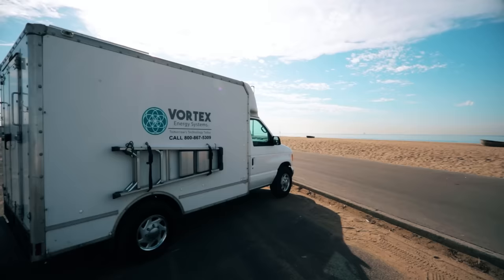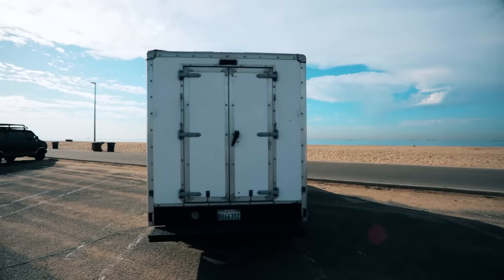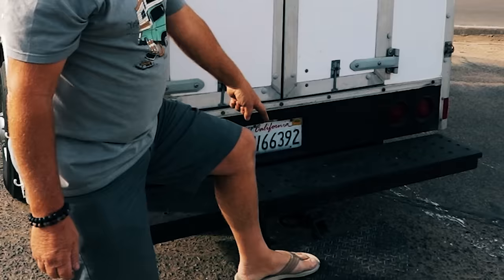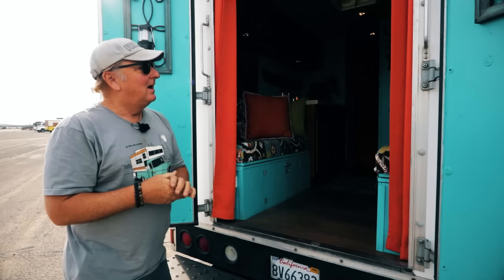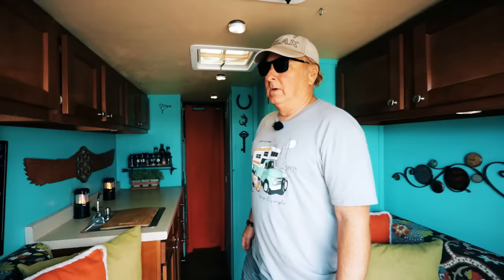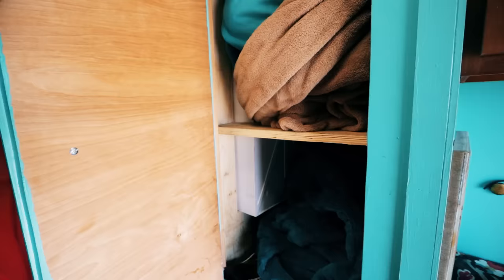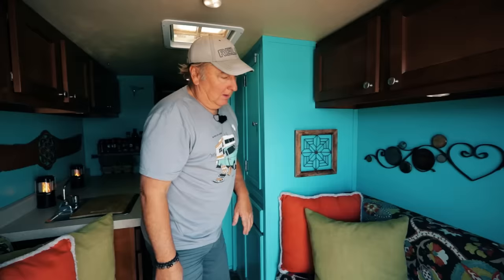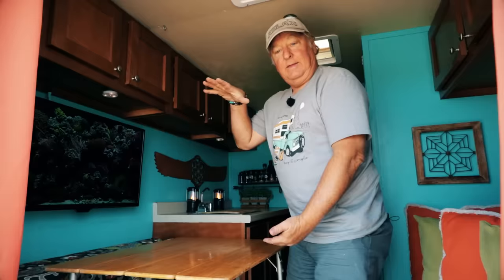Ultimate DIY Budget Stealth Box Truck Conversion - $1,500 Purchase Price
Eric pulled off one of the best stealth campers I have ever seen. Before building my bus, I considered getting a box truck that would allow me to blend in and park in any city without issue. As Eric mentioned in the video, he still works and this camper helps him live cheaply and focus more on what makes him happy.